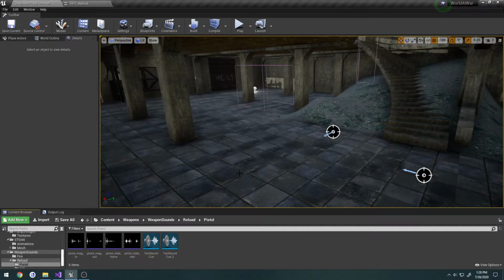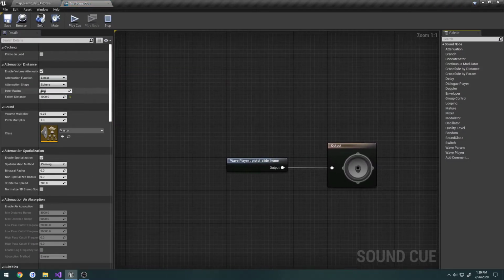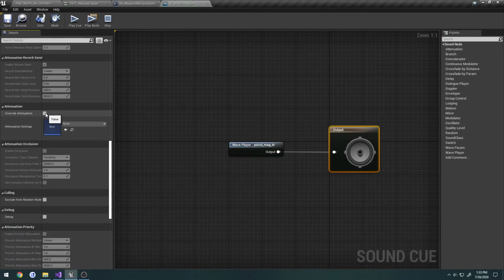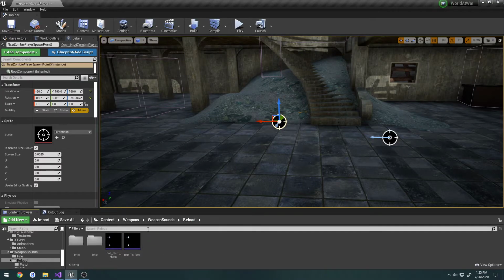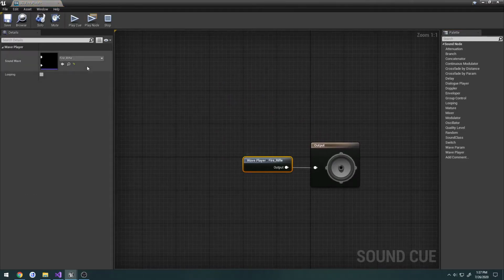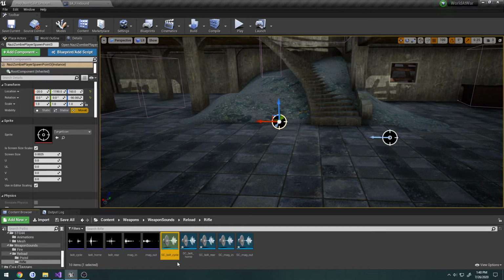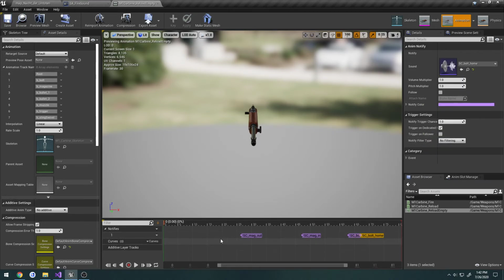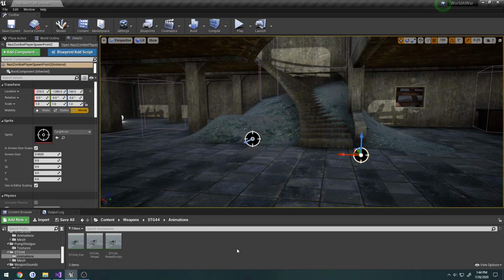Unreal Engine C++ Nazi Zombies: 166: "Weapon: Setup Sound Attinuation"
In this video we setup the sound attinuation to adjust how far and how fast the sounds fade.